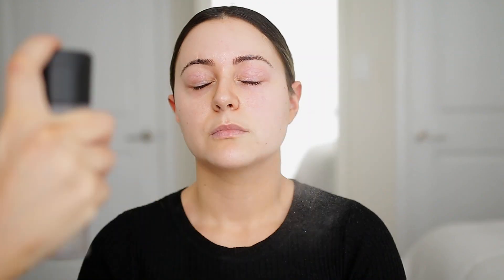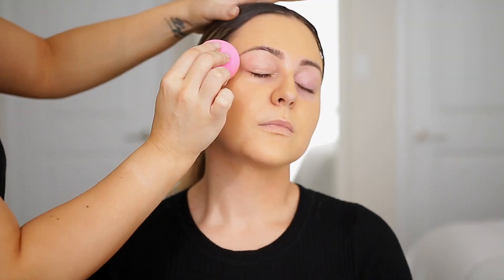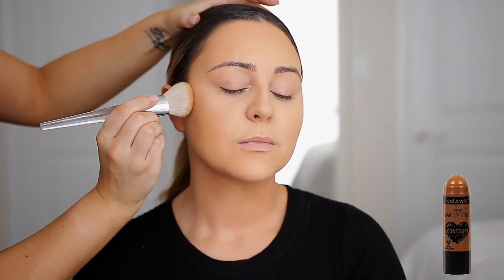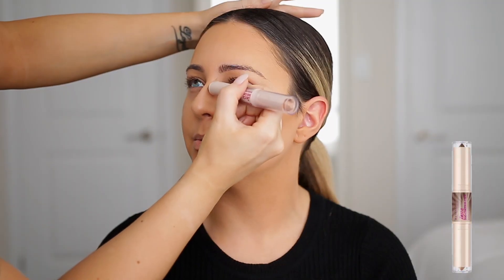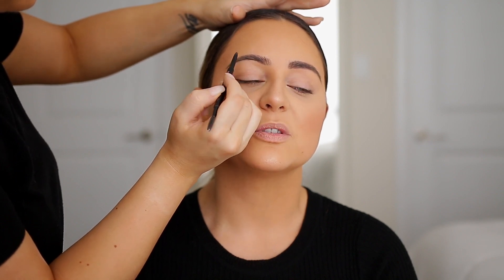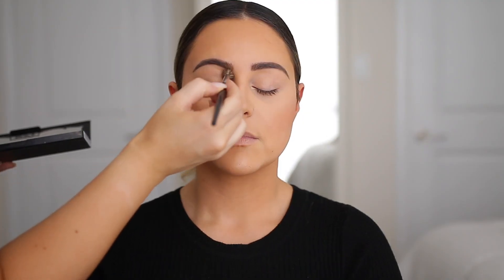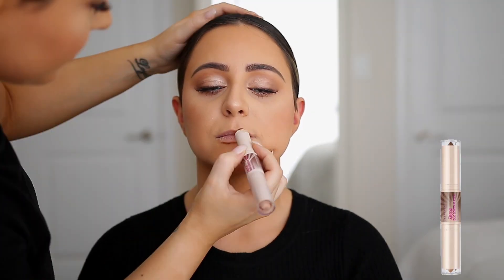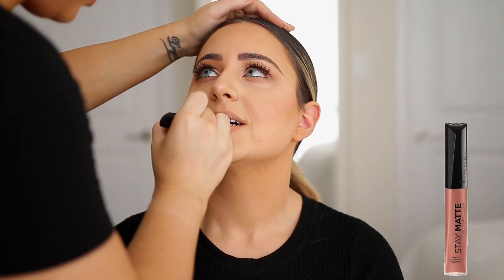TRANSFORMING MY SISTER INTO ME CHALLENGE